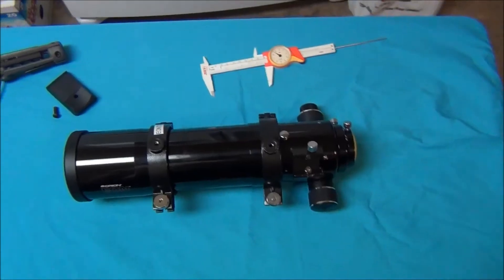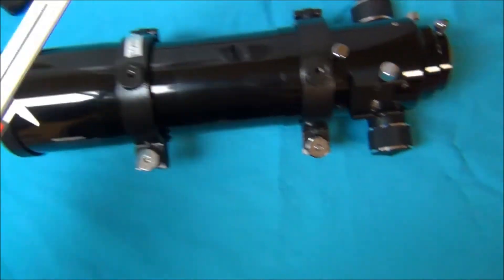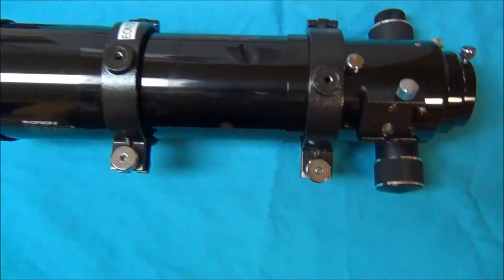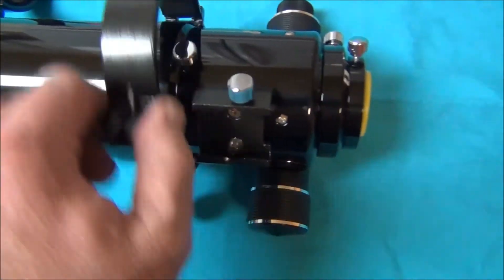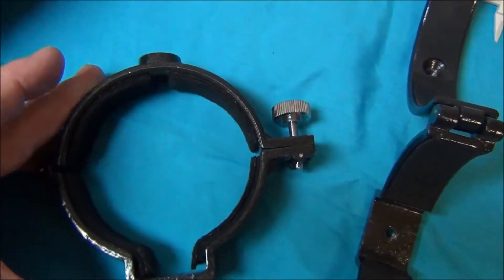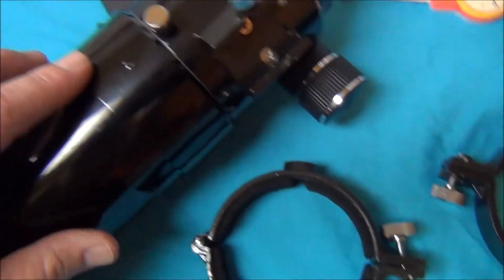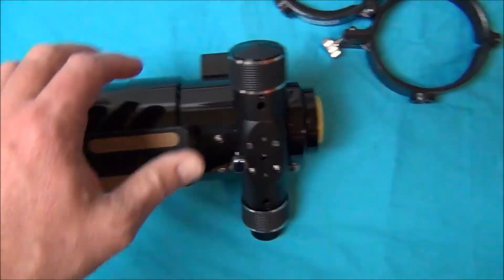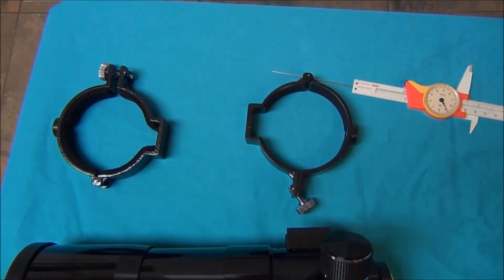Solid Mounting Rings For AT72ED EON72 Telescope - DIY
Using 90mm Scope Rings work well with the AT72ED or EON72 Scopes.  You'll need to modify the front ring by adding some felt.  Easy DIY.  Orion sells these rings for $40 a set, search Telescope.com For Item # 07370, they describe these rings as "90mm ID Orion Telescope Tube Rings".